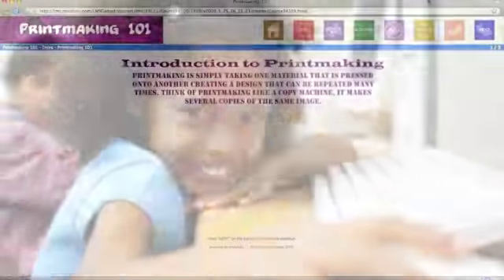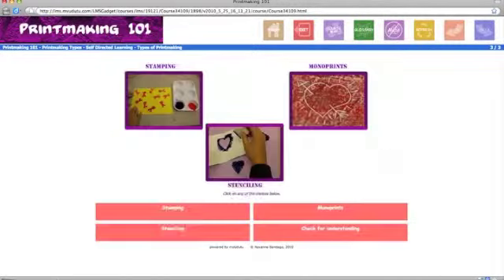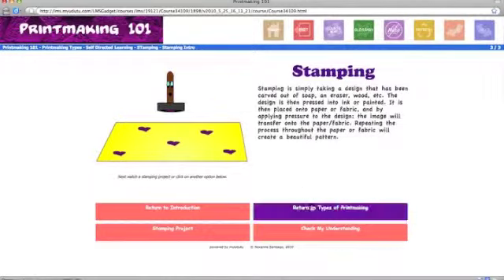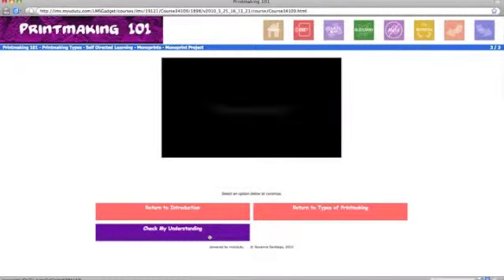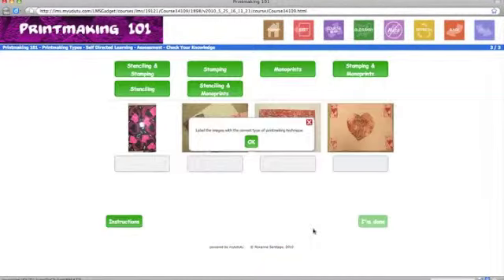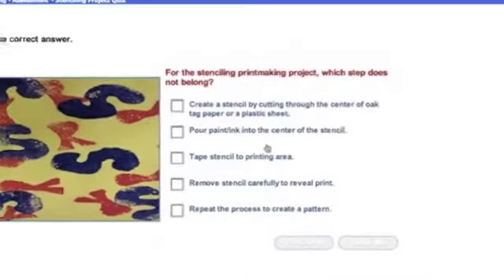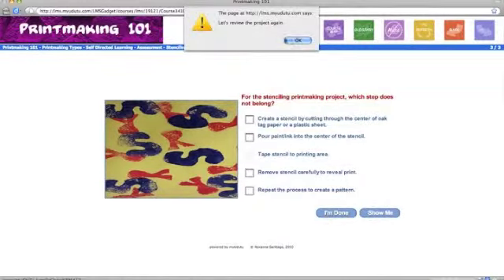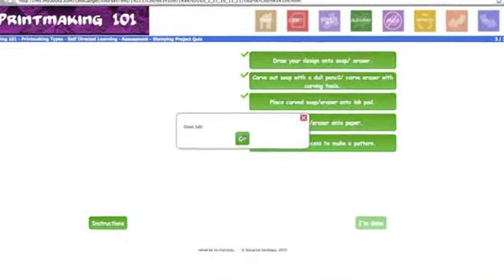Roxanne Santiago LMO Chapter 1 Udutu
References:

Skiba, D., & Barton, A. (2006, May). Adapting your teaching to accommodate the net generation of learners. Online Journal of Issues in Nursing, 11(2), 15-15 Retrieved May 23, 2010 from Academic Search Premier database.

Snell, L. (2002, March 5). Virtual Schools are the future. Reason foundation.

Spears, J. (1999, August 14). Self-Directed Learning. Suite101.com: Online Magazine and Writers' Network.